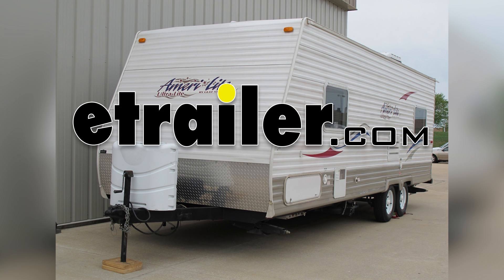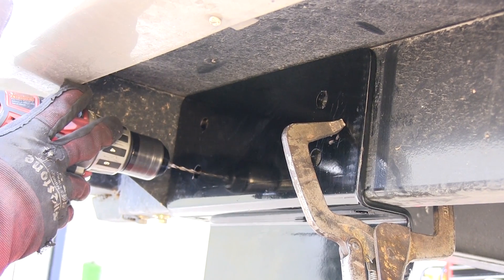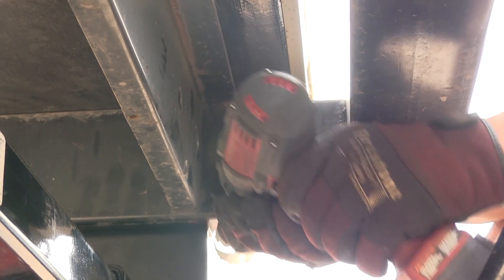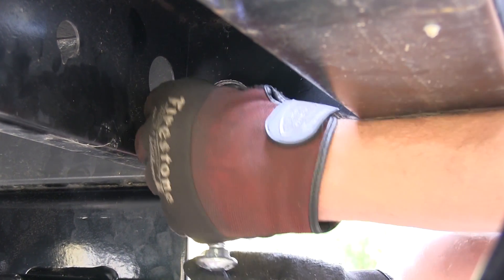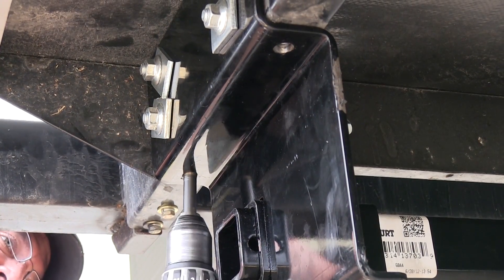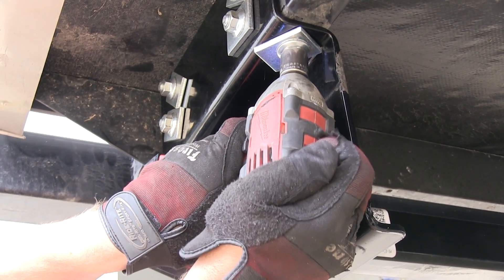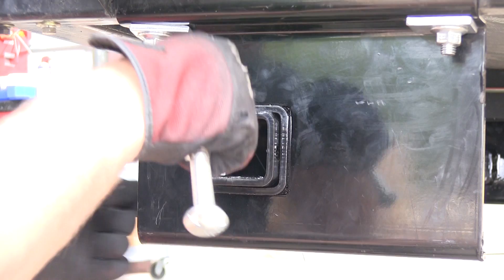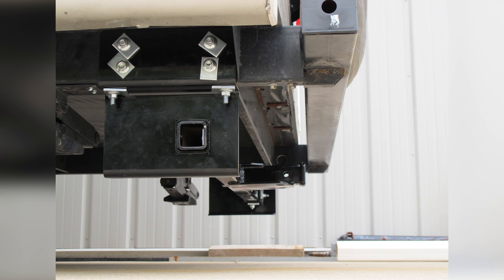etrailer | A Closer Look at the Adjustable Width Trailer Hitch Receiver for RVs, 22" to 72" Wide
Click for more info and reviews of this CURT RV and Camper Hitch:

Today on our hitch mounted pull behind camper well be installing the Curt adjustable width trailer hitch receiver, part number 13703.  Before we can secure the hitch to the trailer we need to go ahead and slide the side brackets onto the receiver tube and mount it into place.  Its a good idea to have an extra set of hands to help you put your hitch into position.  To hold it into position you can use jacks, clamps, or even blocks of wood so that it will hold it into place so that it will allow you to use the hitch as a template to pre-drill the attachment points.  Were working with a box channel so well be using all six attachment points on each side.  Therell be four on the side of the frame and two in the bottom.

To drill out your holes in the frame well be using the step bit process.  First well use our final size bit to determine the center point and use smaller bits as a pilot bit as we gradually work our way up to our final size.  There as weve completed our first hole well now go ahead and repeat the same process for the other five attachment points here on the passenger side and then the complete process starts over over on the drivers side.  Now that weve used the hitch as a template, drilled out the four side frame holes, well need to go ahead and drill a hole into the frame so that we can install the hardware.  For this hardware well be drilling an inch and a half using our hole saw bit.

Well do this on the inside of the frame near the cross member or brace.  Now weve got our hole saw set up well go ahead and use it to make a mark and then well drill out the pilot hole.  Now with the pilot hole drilled out well go ahead and drill out the large hole with our hole saw bit.  Now with that done we can go ahead and start installing the hardware.  Well be using the hardware provided with our install kit which will be a half inch carriage bolt, two blocks per bolt, and a half inch flange nut.

Well also be using the pull wire provided with our install kit to help us get the hardware into the frame.  Well take our pull wire feed it through the attachment point and out the access hole.  Now well go ahead and slide on our block and thread on our carriage bolt.  Next well feed both the block and carriage bolt into the frame separately and pull them into position.  Once into position well go ahead and slide on another block and secure it all with a half inch flange nut.

Once we have them all in place well go ahead and tighten them down.  Next well go ahead and draw out the two bottom attachment points for this application.  Note these are not always used in all applications; however we have the clearance so were going to go ahead and use them.  Just as we did our side frame attachment points well go ahead and drill out the bottom two attachment points, add our hardware, and tighten it down.  Next well go ahead and repeat the same process on the drivers side.  Well need to go ahead and drill out the holes for the attachment points between the side bracket and the cross tube.  Once again well be using the step bit process making the holes large enough as per the instructions to feed our hardware in through the attachment points.  With my first hole drilled out I can go ahead and take my black and bolt and feed it directly into position without the pull wire since its near the end of the cross tube and brace.  With the bolt in place well go ahead again and add our block and secure it with a flange nut.  Now well go ahead and drill out the second hole which will be on the bottom side of our bracket through the cross tube.  With the hole drilled out well go ahead and feed our pull wire through the attachment point out the end of the tube, slide on our block, and thread on our carriage bolt.  Now well go ahead and feed them into the tube and pull them into position.  Well add our block and again secure it with the flange nut.  Now with all the hardware in place well go ahead and tighten it down.  Next well go ahead and torque each fastener to specification as indicated in the instructions.  With that done thatll complete the install of our adjustable width trailer receiver hitch, part number 13703.